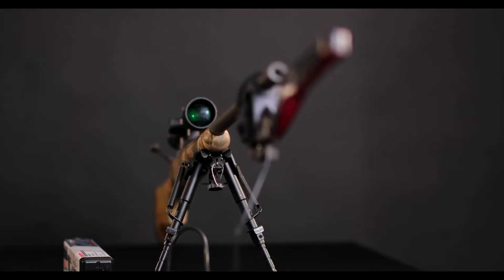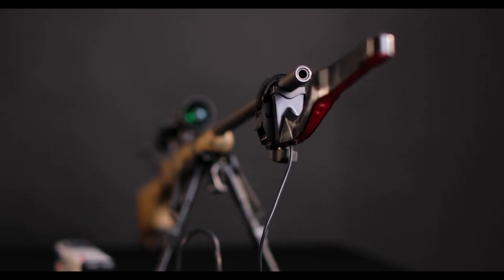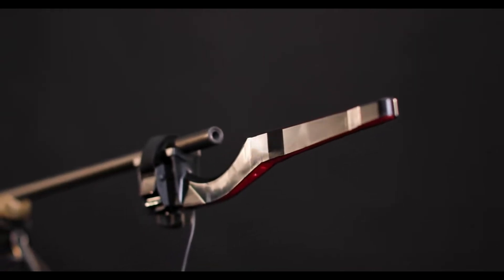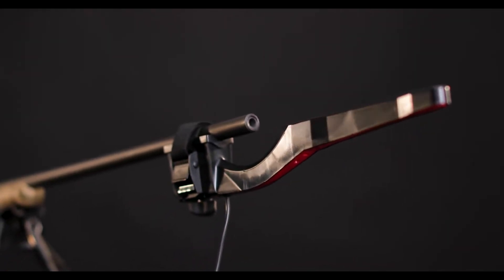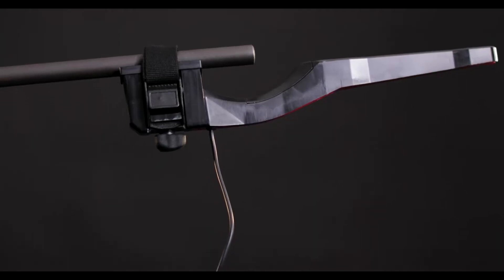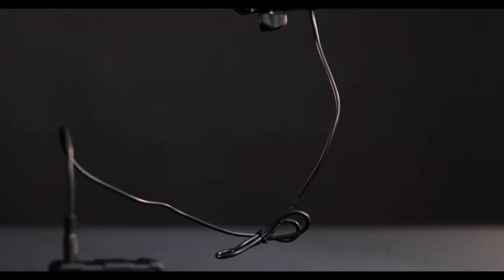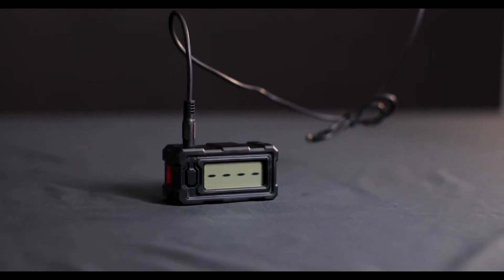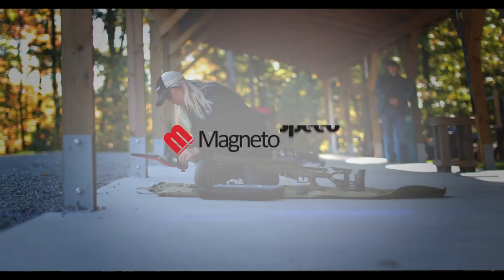Chronographe Magnetospeed Sporter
Facilité vous la vie pour vos prise de vitesse avec le chronographe Magnetospeed Sporter , un super rapport qualité prix